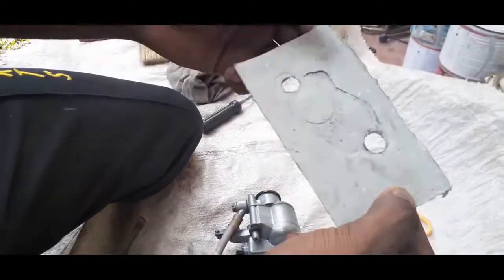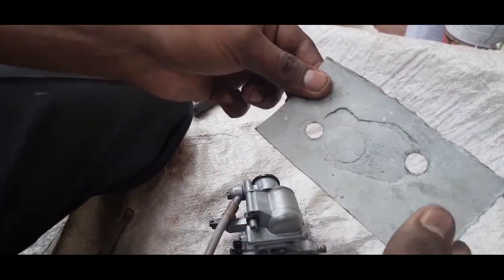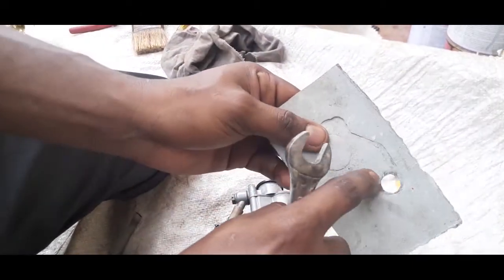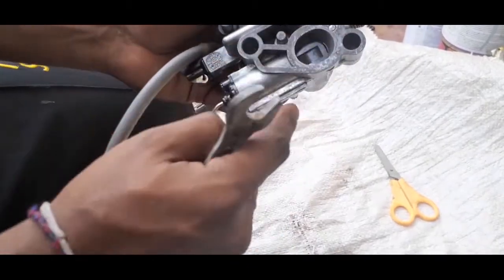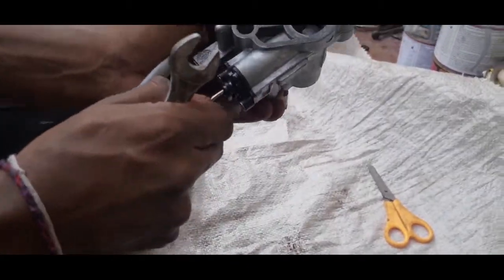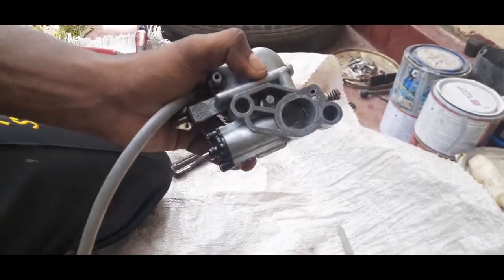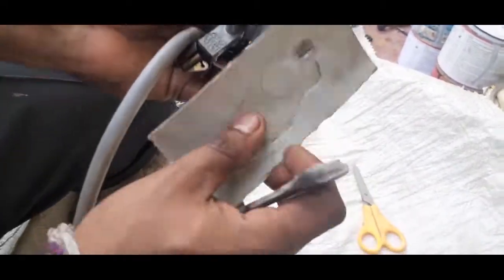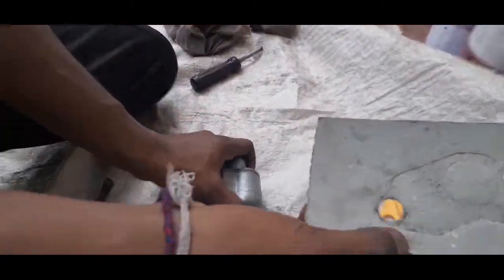How to cut engine packing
How to cut engine packing at home (Sinhala)